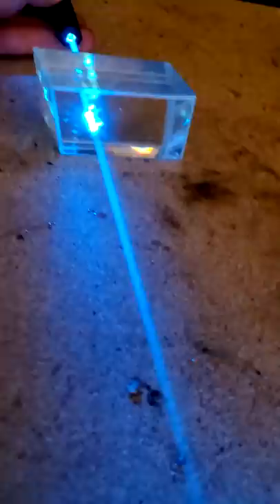huge double refractive crystal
giant crystal of calcite gives weird optical effects